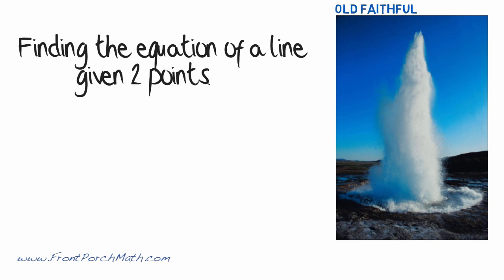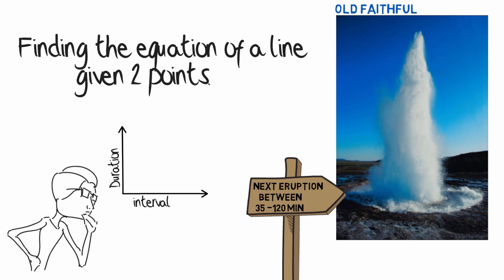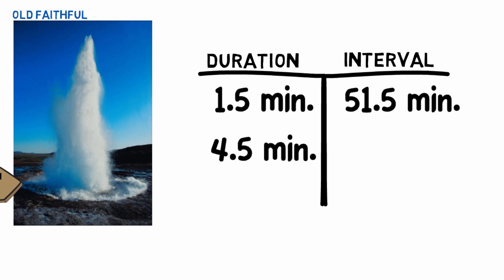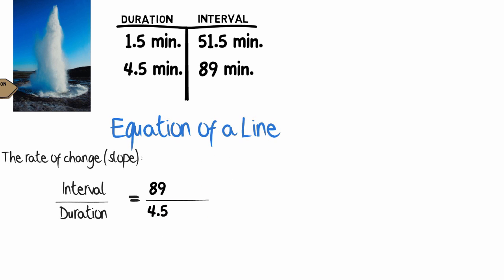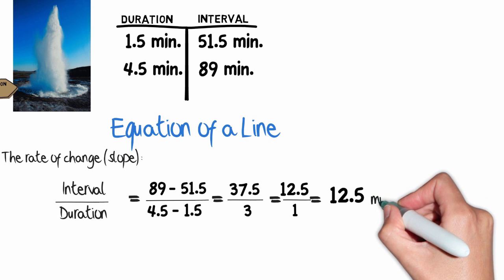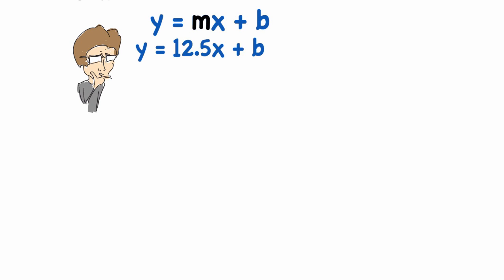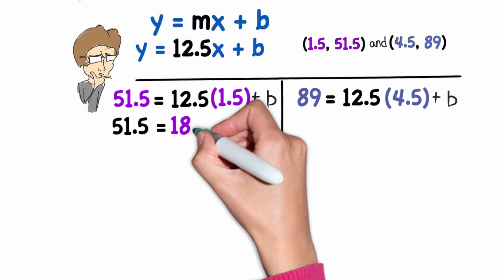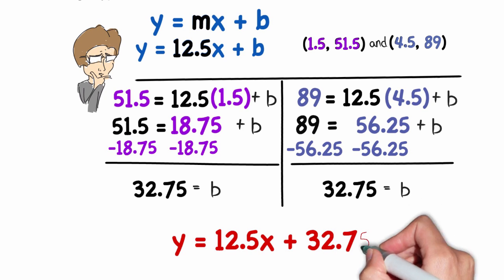How to Find the Equation of a Line Given 2 Points -- Old Faithful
In math and science we are sometimes given a set of data and need to determine an equation to describe the relationship between them.  In this lesson we look at how to find the equation of a line given 2 points.  In this video we use data about the eruptions of old faithful.  By Lea Gaslowitz for Front Porch Math.
0:00  Background for predicting Old Faiths next eruption
0:51  Finding the slope
1:35  Finding the y-intercept
2:34  How is the equation helpful